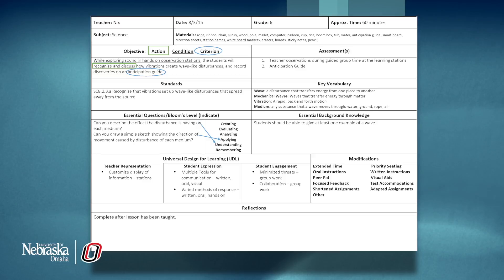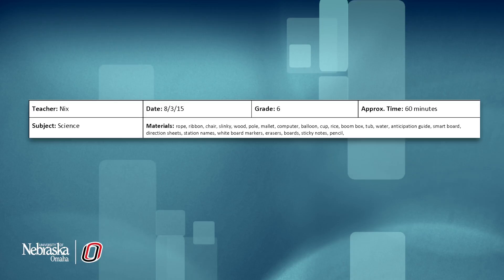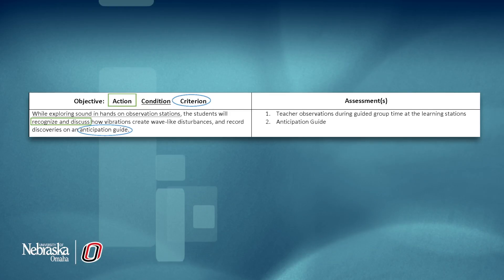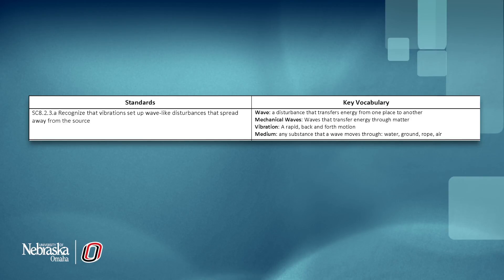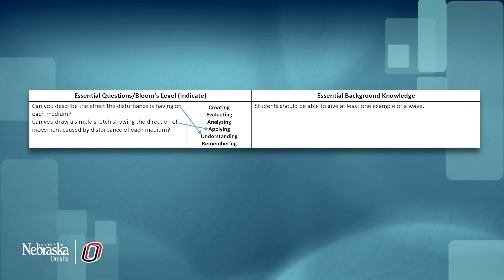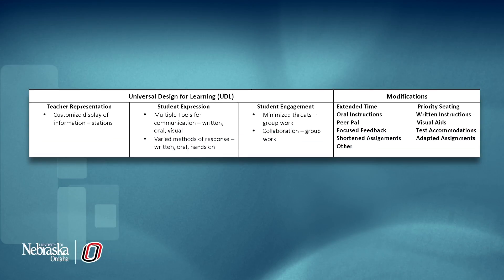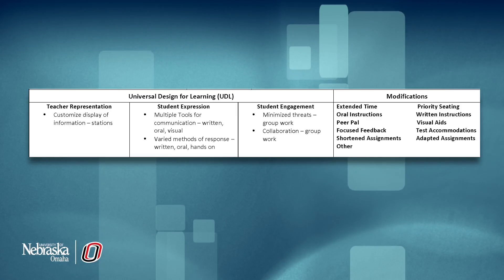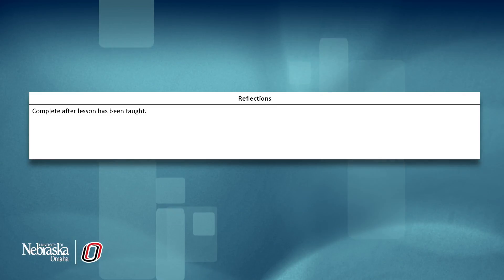Writing a Lesson Plan, Part 1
Presentation video done for UNO education students.